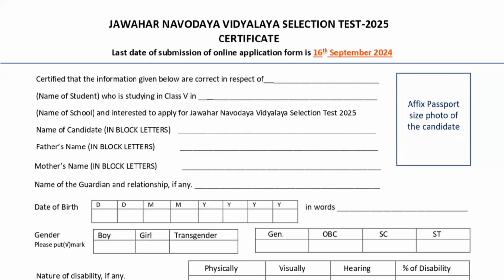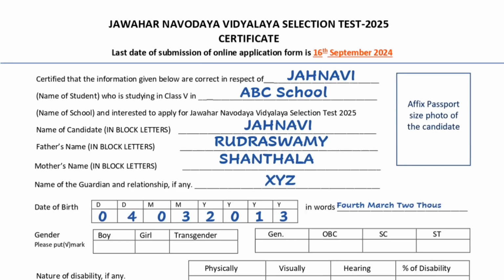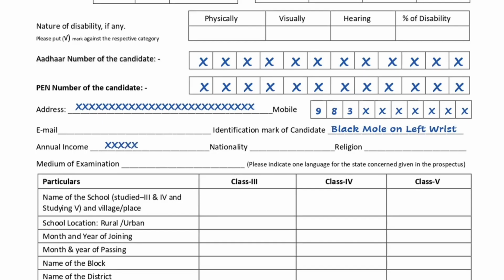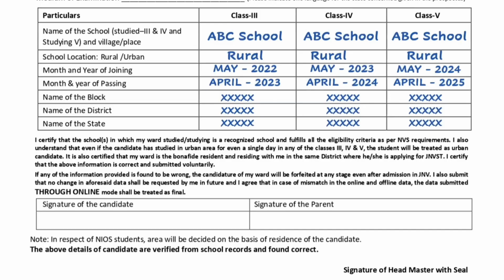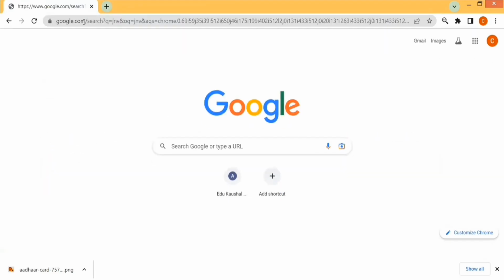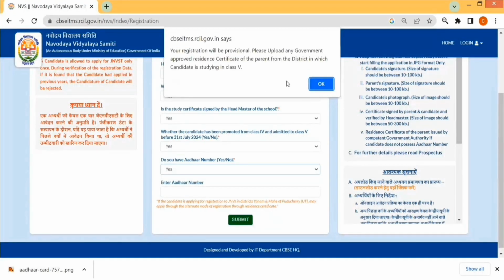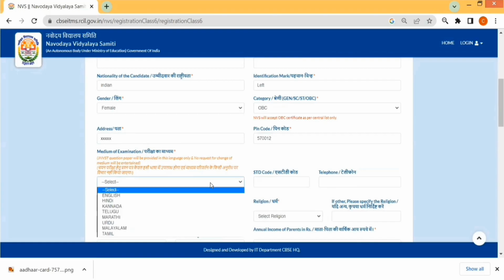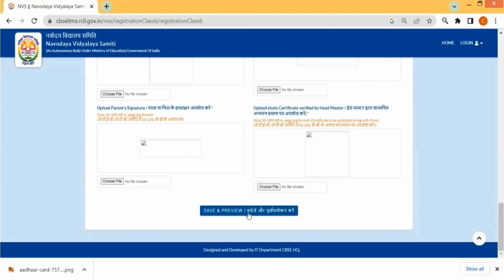How to Register for Navodaya 2024-25 | Step-by-Step Guide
In this video, we walk you through the process of filling out the Navodaya Vidyalaya Samiti (NVS) application form for 2024. Whether you're applying for JNVST (Jawahar Navodaya Vidyalaya Selection Test) for Class 6 or Class 9, this detailed guide will make the entire application process simple and hassle-free.
🔹 Topics Covered:
1. Eligibility Criteria for JNVST
2. Required Documents for the Application
3. Step-by-Step Application Process
4. Tips for Avoiding Common Mistakes
5. Important Deadlines and Dates
Make sure to watch the video until the end to successfully complete your application.
📅 Important Dates:
• Online Registration Start Date: [July 16, 2024]
• Last date of online registration: [September 16, 2024]